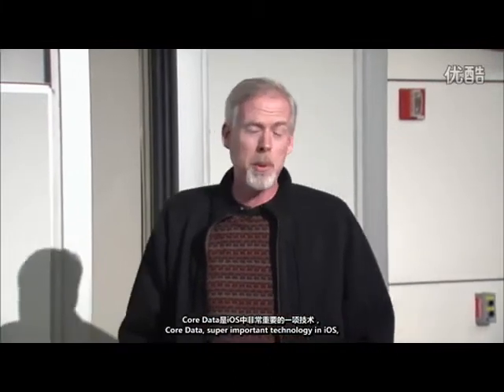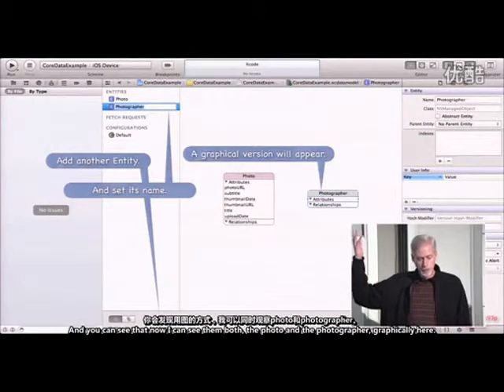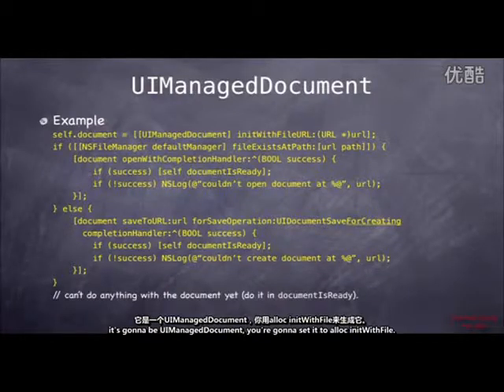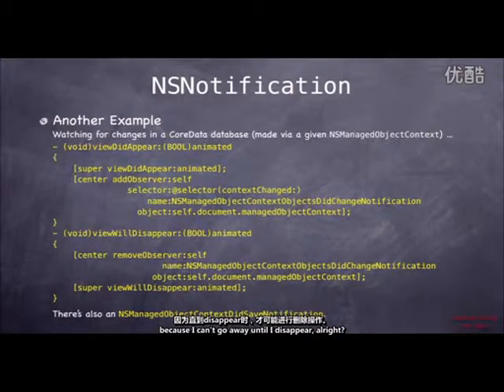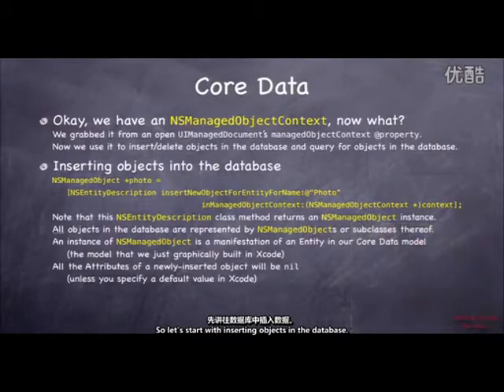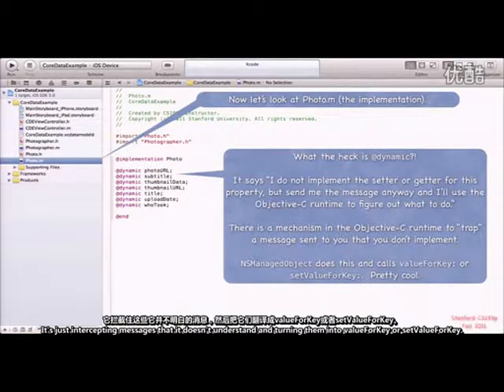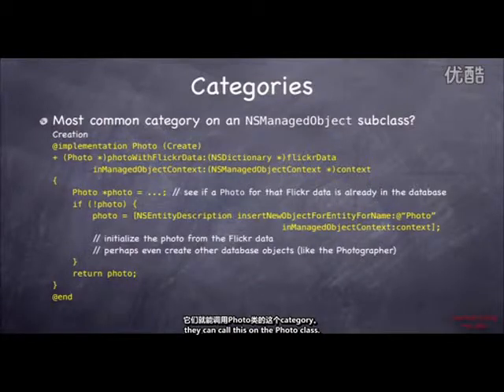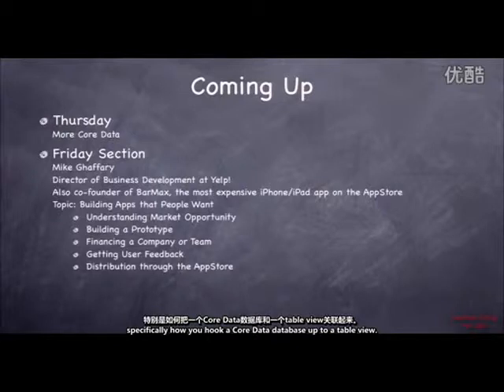Stanford iOS課程【中英字幕】2011年秋13 Core Data Nov 8 2011